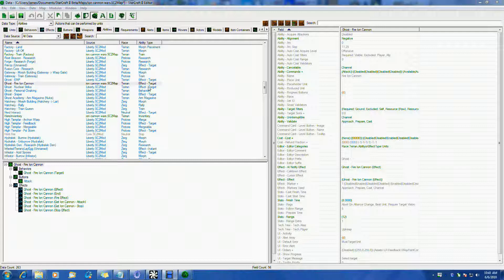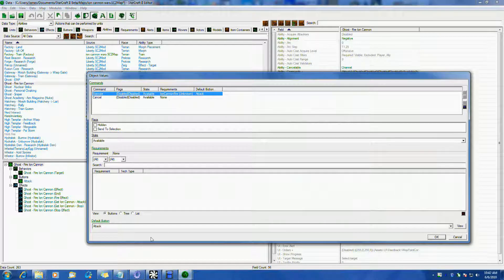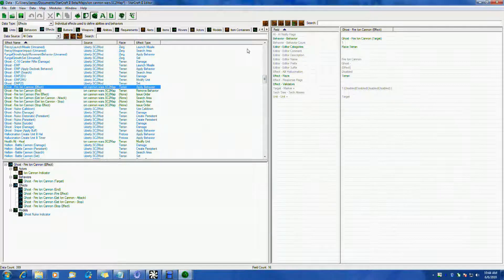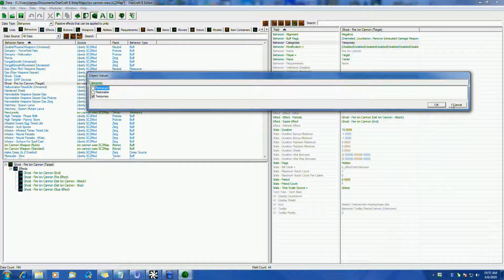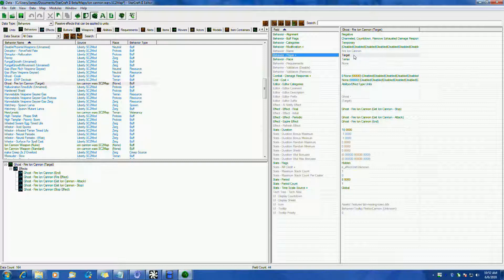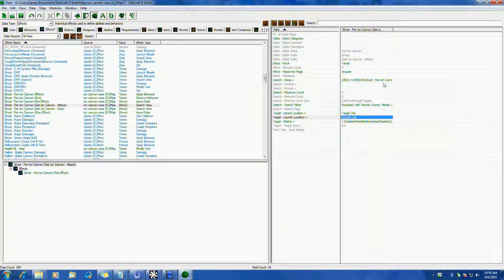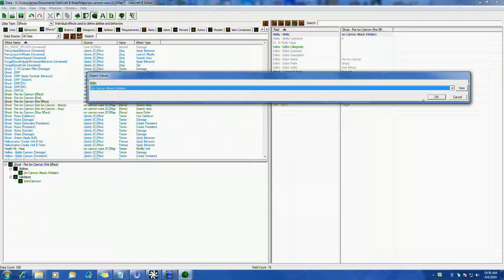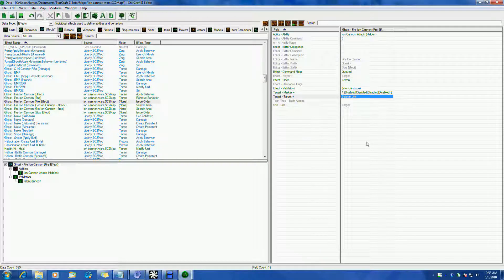Starcraft 2 Editor Tutorial: Unit Ability Ordering Another Unit To Attack Target - Part 1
Part 1 of 3 - Effects & Behaviors

Using Starcraft 2 Galaxy Editor (beta) find more great tutorials and maps